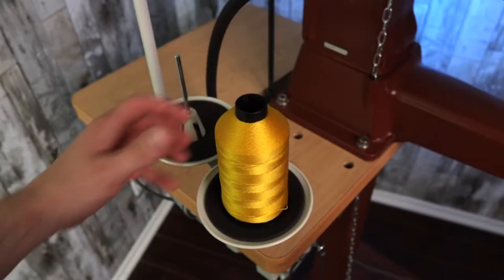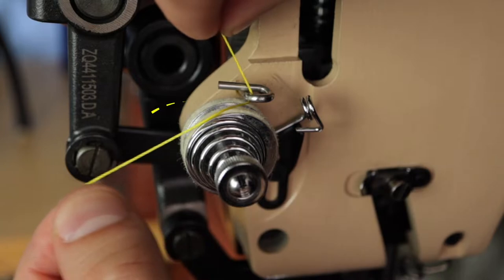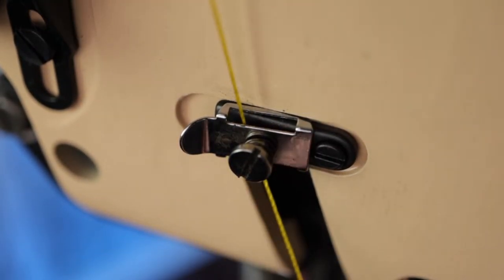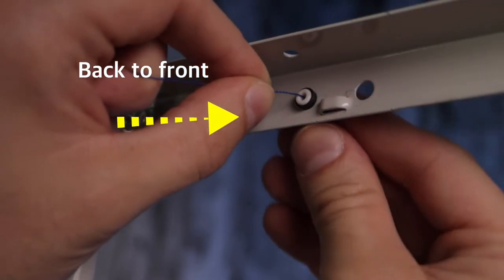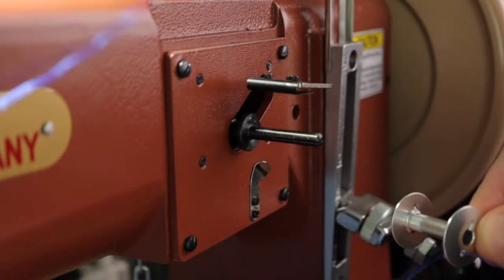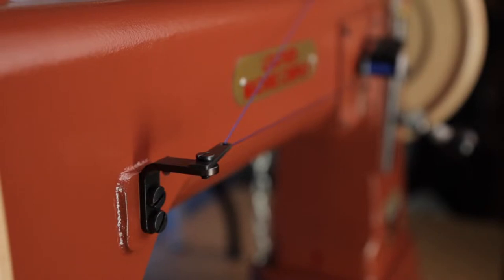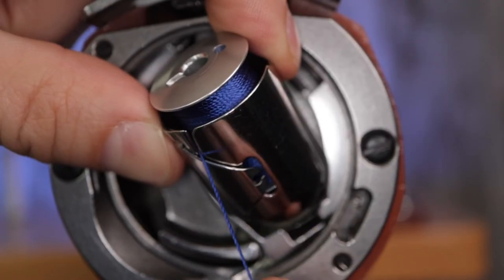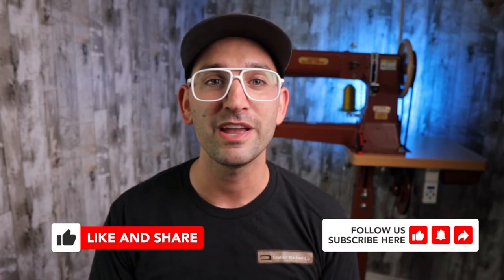Threading and winding bobbins on a Cobra Class 4 - EPISODE 21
In Episode 21 we show a helpful step-by-step guide on how to thread your Cobra Class 4 sewing machine from Leather Machine Co. This tutorial works for the Cobra Class 3 and King Cobra.

LEATHER MACHINE FEATURED IN VIDEO